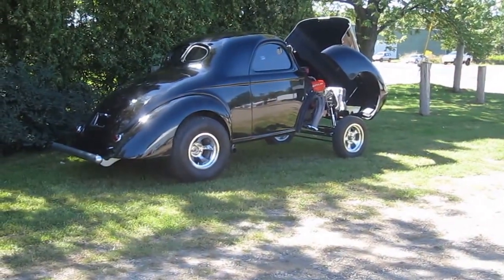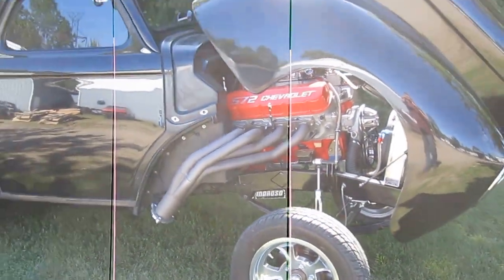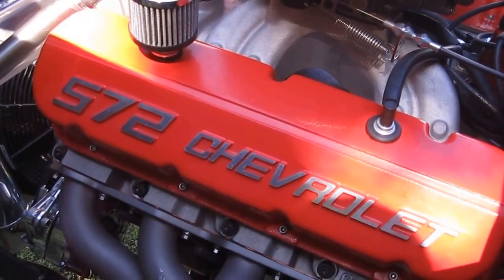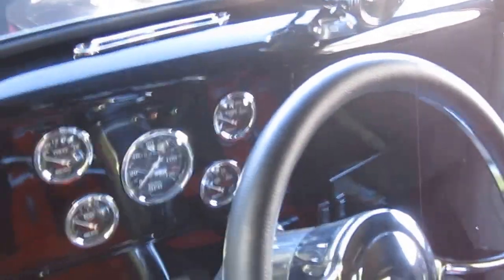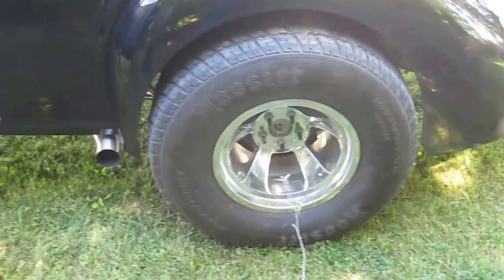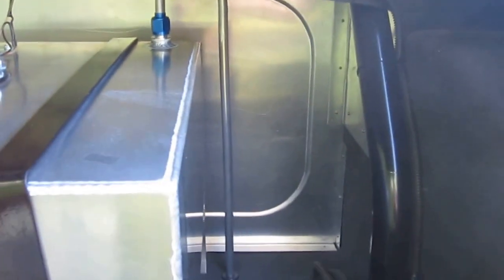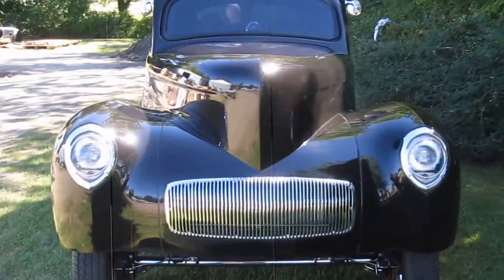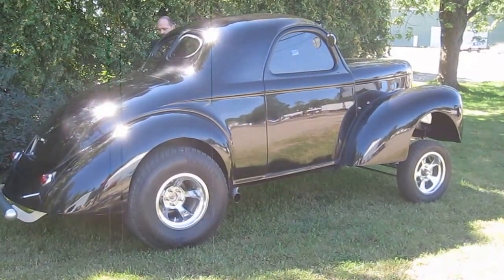Willys gasser with 572/780 hp GM Crate engine built by Fast Times Rods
Soon to be prowling the streets of NJ, this Gasser Willys was built for Gary B and will guarantee the neighbors don't get any extra nap time on the weekends!